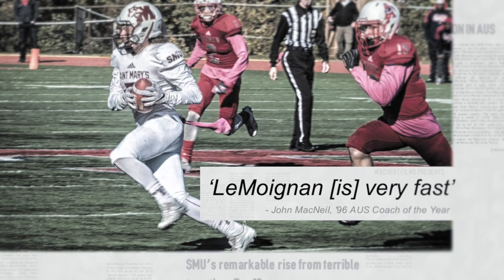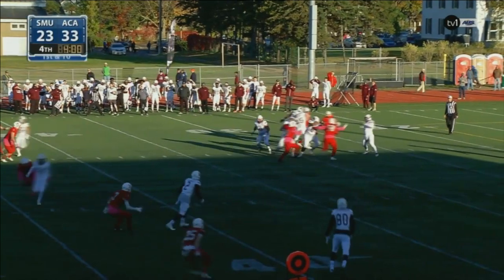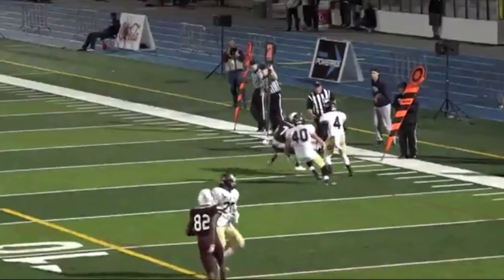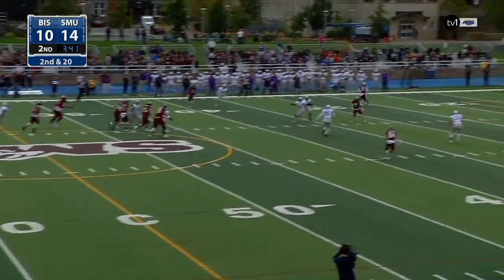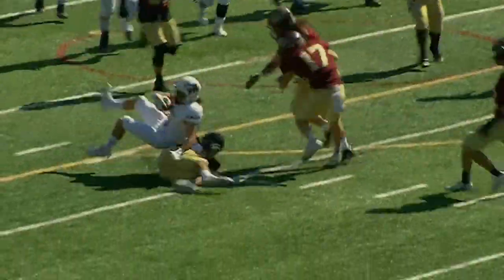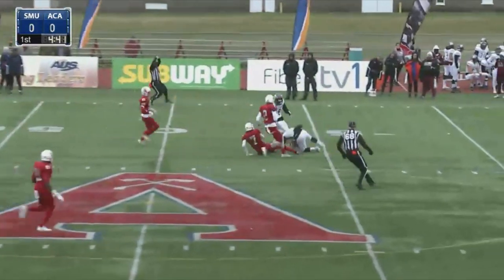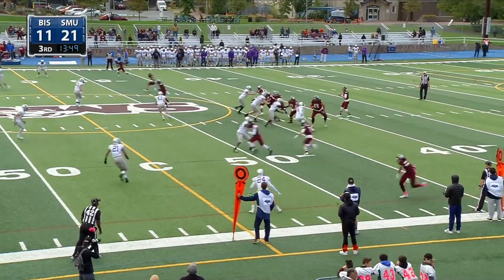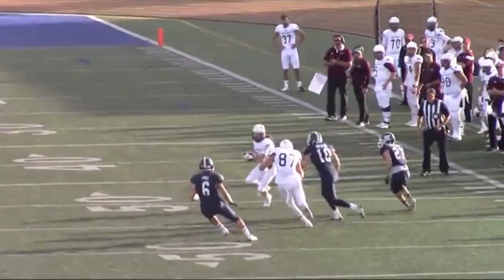2018 CFL Draft Prospect - SMU #7 Rick LeMoignan (REC)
Official Career Highlights - Saint Mary's University #7 Rick LeMoignan
5'10" 185lbs | REC | Atlantic University Sport (AUS), U SPORTS

Note: Due to technical issues, most of 2014 and 2015 season could not be included.

"She Will" - Lil Wayne (Instrumental)
"Wiechert Films" - Edited by Spencer Wiechert; Footage provided by SMU Archives and TV1 (austv.ca)